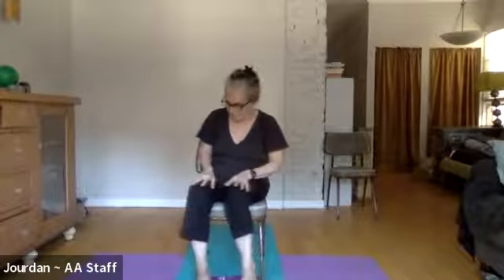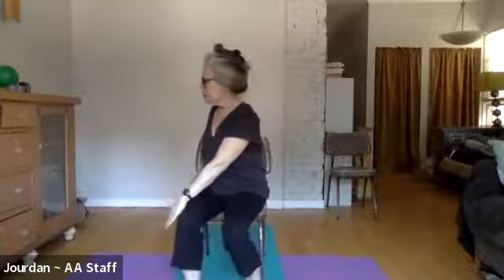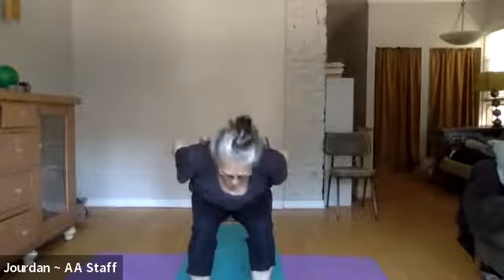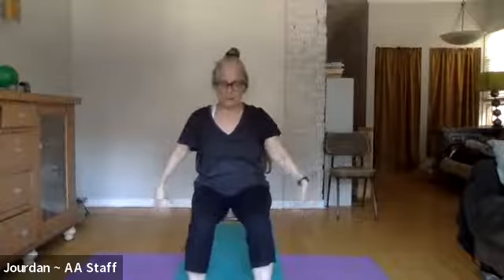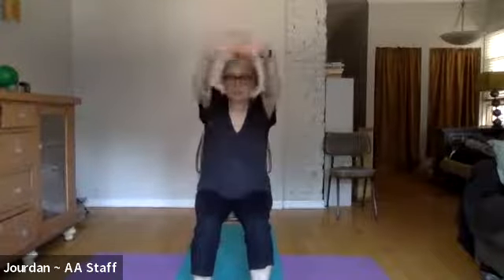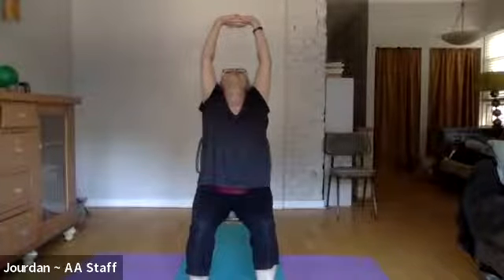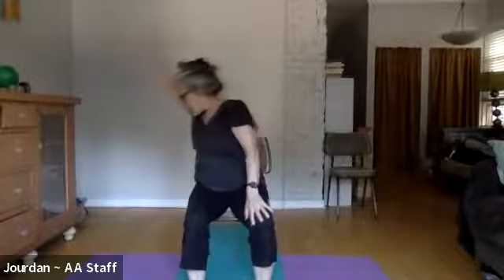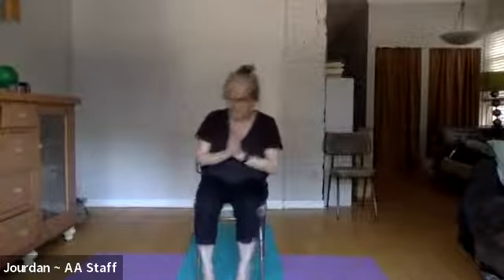Adaptive Chair Yoga 8.10.22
Yoga is a healing practice that integrates movement, strength, mobility, and breath. In this class you will learn adaptive yoga exercises to relax you and improve everyday life. No experience required, no equipment required.